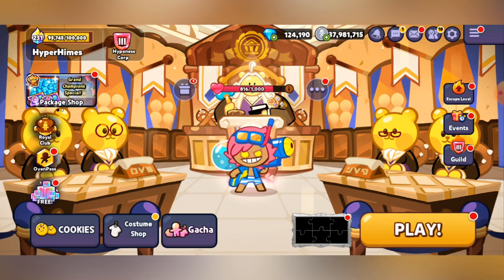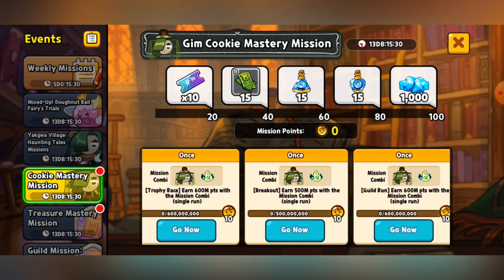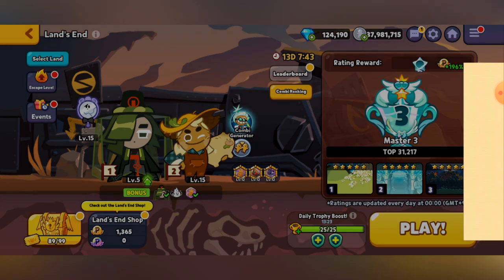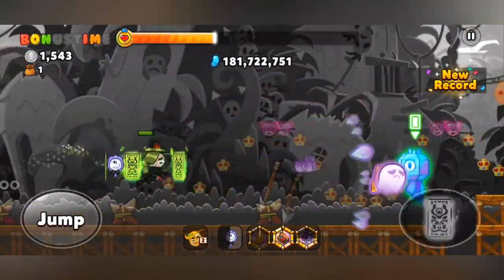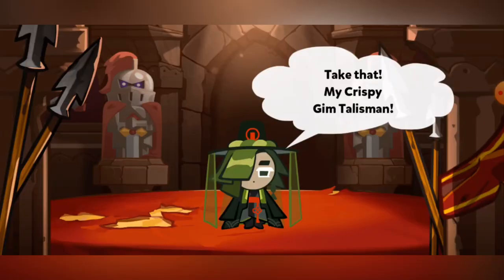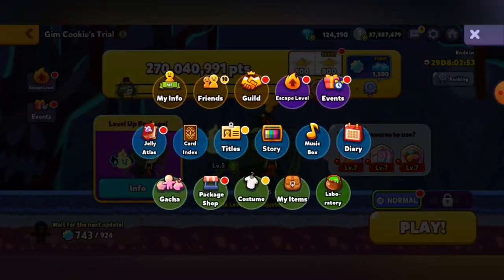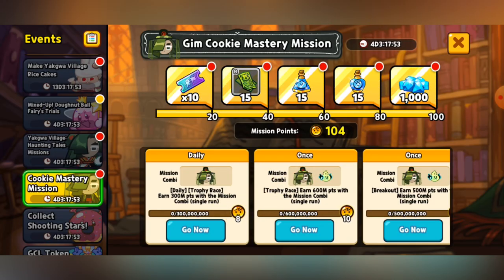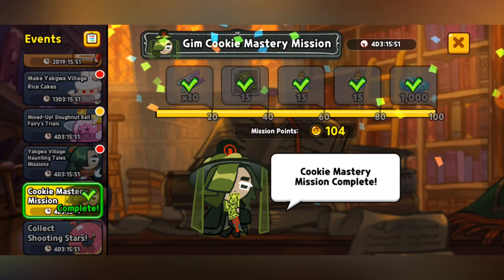GIM COOKIE MASTERY EVENT! THE BEST EXORCIST! (Cookie Run: OvenBreak)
Need to call someone? Gim Cookie probably isn't your best choice since the pleb tends to sleep a lot, but eh he probably needs the money
If you'd like, consider buying the merchandise!